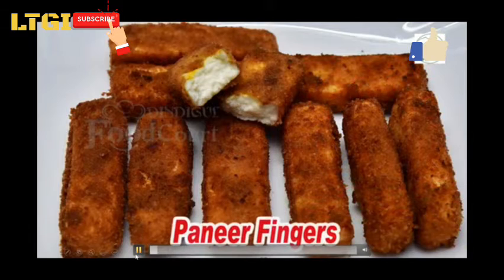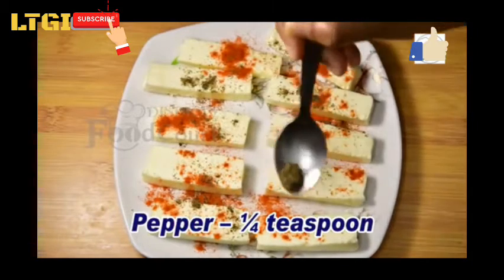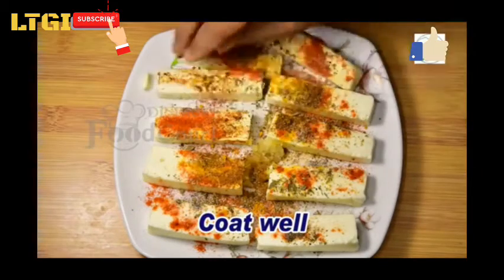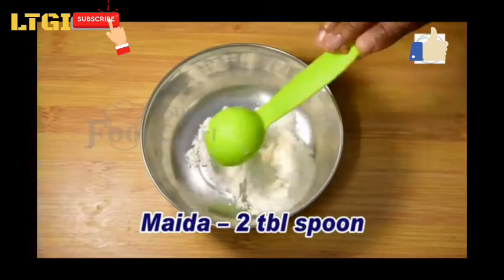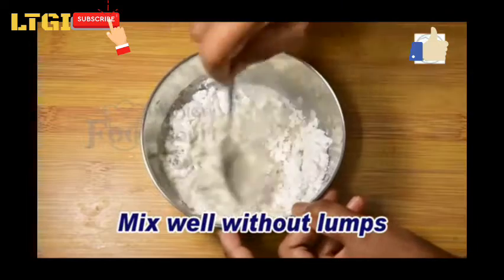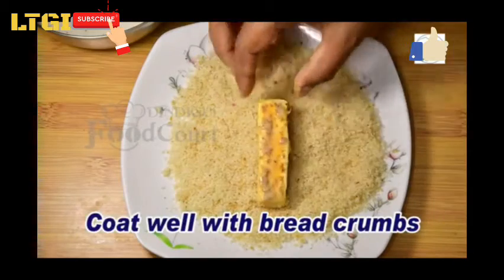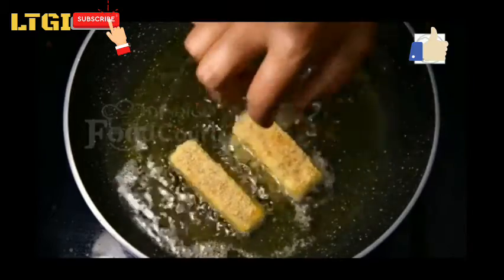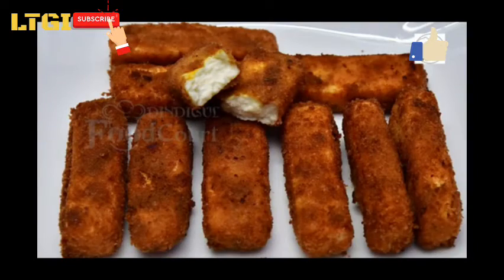How to cook Paneer Fingers by LTGI